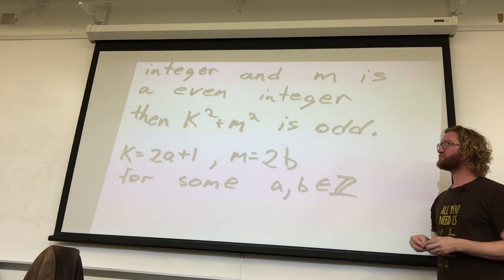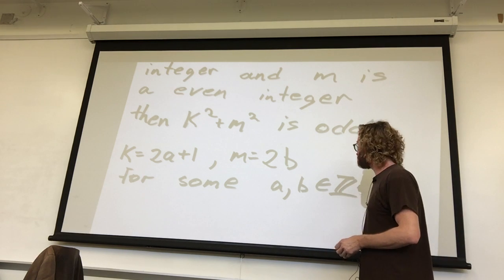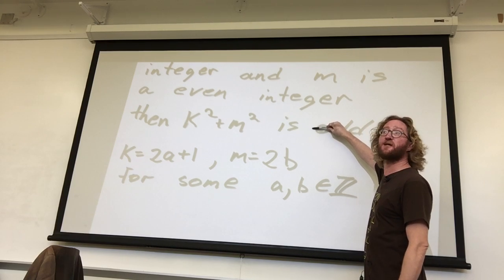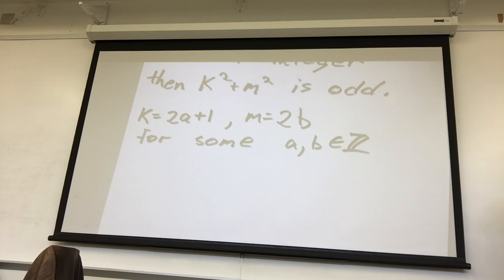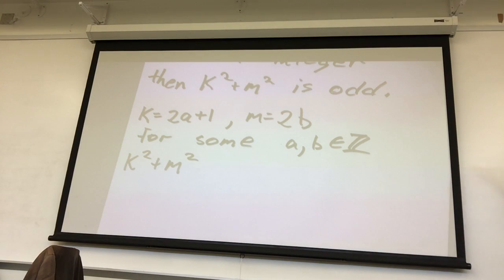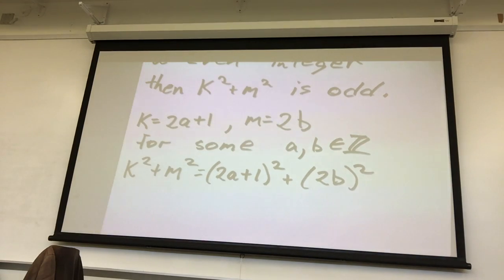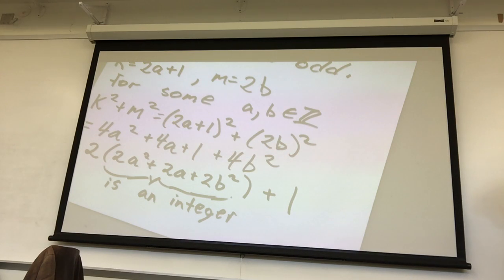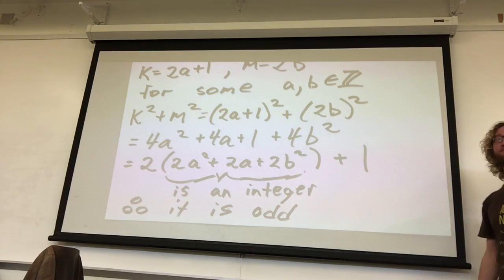Forward Proof Example